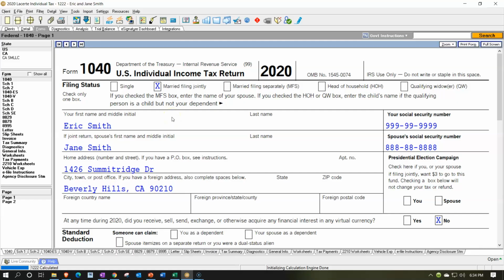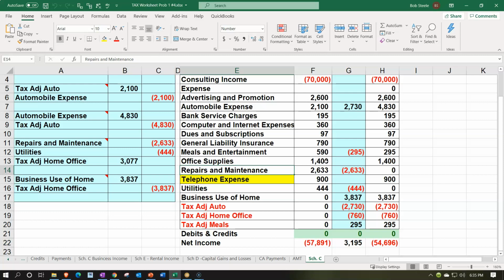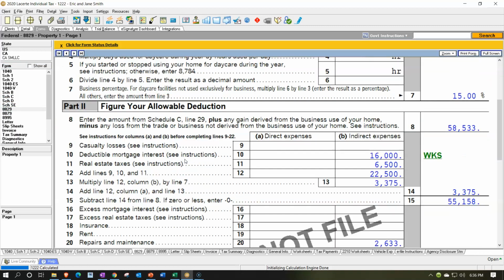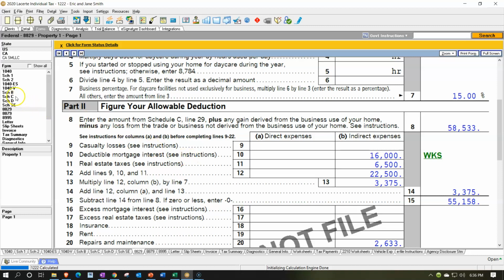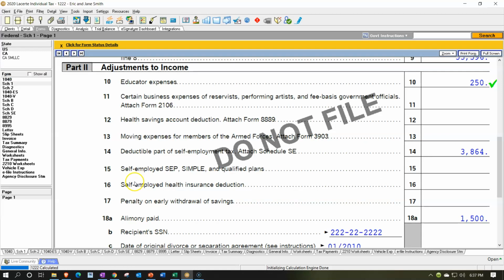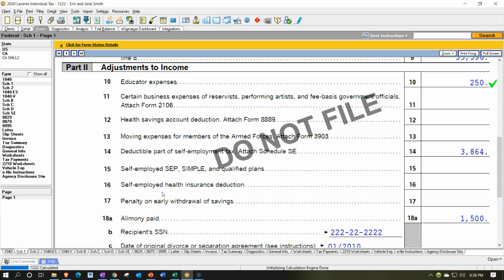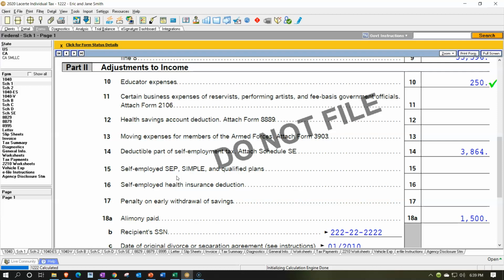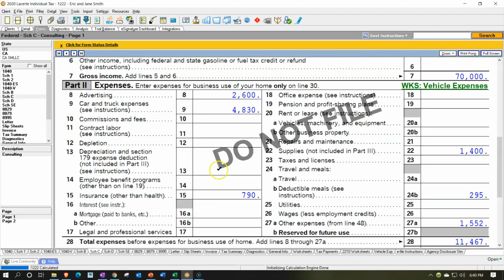Practice Problem 1 #35 Sch. C Business Business Retirement Plan & Health Insurance? ? ? 645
Practice Problem 1 #35 Sch. C Business Business Retirement Plan & Health Insurance? ? ?